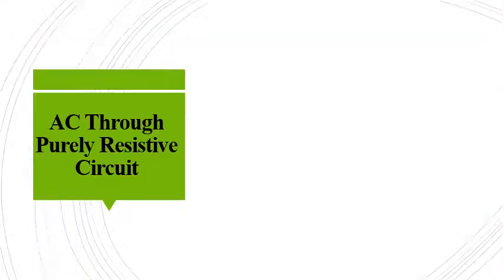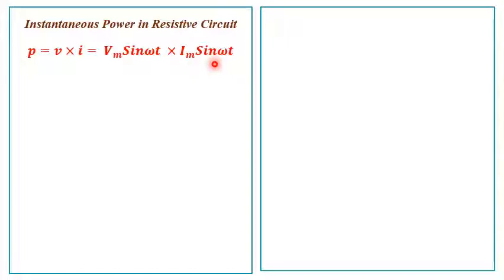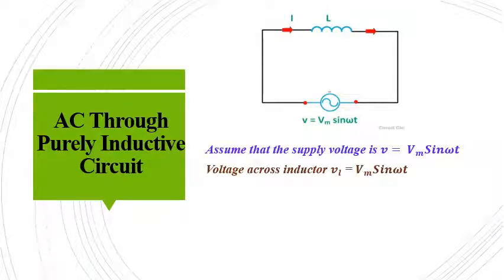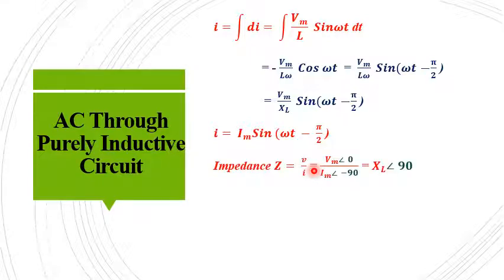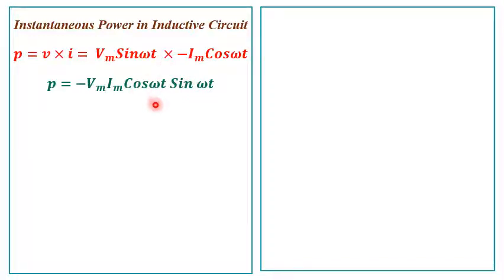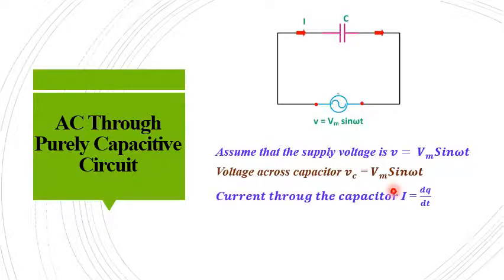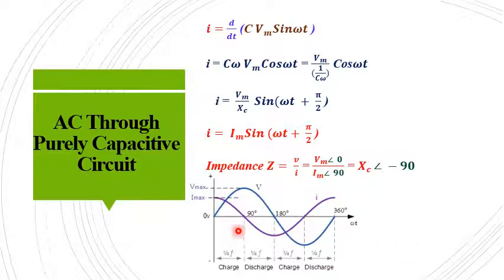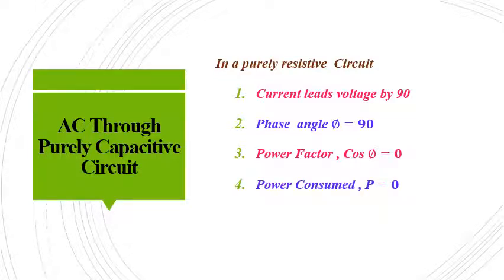EST 130 EE MODULE 3 PART 2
AC through purely inductive, purely capacitive and purely resistive circuit